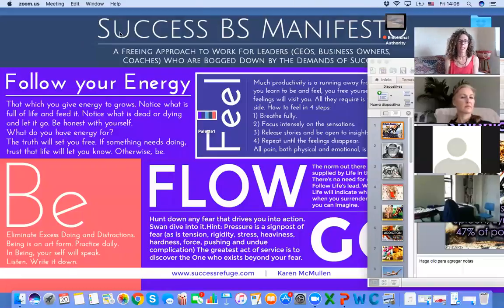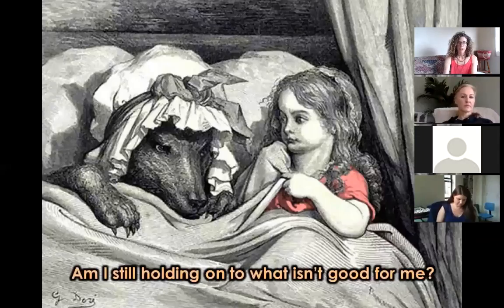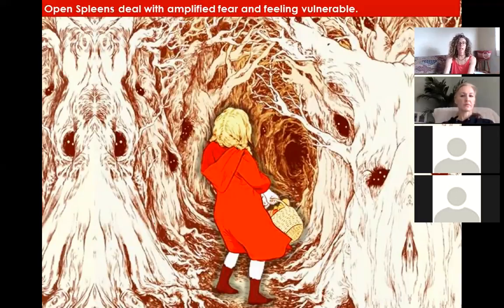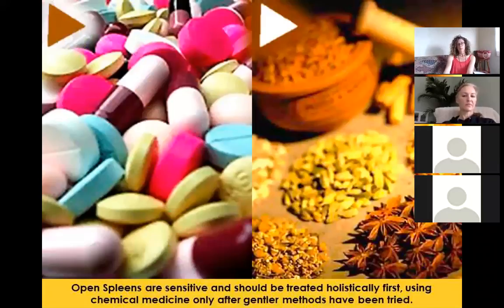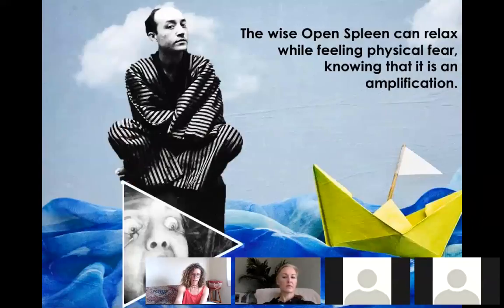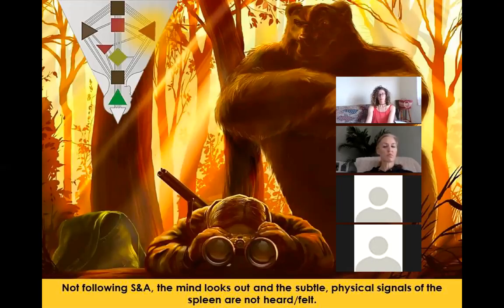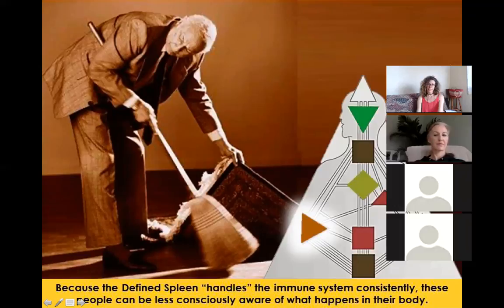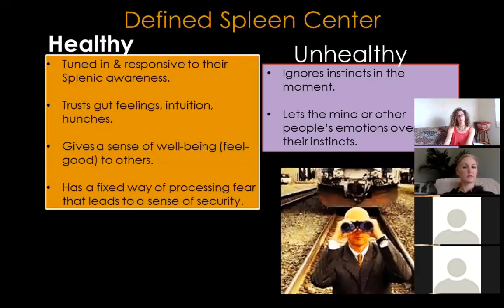The SPLEEN CENTER in Human Design // Understand Both the Defined and Undefined Spleen Center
An in-depth explanation of all aspects of the spleen center and how it manifests as both a defined and undefined spleen.

In this video we explore the expressions of the healthy and unhealthy defined spleen. We also explore the expressions of the healthy and unhealthy undefined spleen.

Learn all about Fundamentals of Human Design in this comprehensive full video tutorial. In this video I go in-depth on the ins and outs of this particular element of the Human Design System.
Originally a 5-month Human Design Fundamentals course priced at $2500, you can learn the basics here for free.

Go in order as you can learn the basics of Human Design from the beginning. Start by understanding:
1) The 4 Types (Generator, Projector, Manifestor, Reflector)
2) The 3 Most Common Decision-Making Authorities (Emotional Authority, Sacral Authority, Splenic Authority)
3) The 9 Centres (Head, Ajna, Throat, G, Heart/Ego/Will, Sacral, Spleen, Solar Plexus, Root)
4) Circuitry and Profile (Individual Circuitry, Integration Circuitry, Tribal Circuitry, Collective Circuitry) (1/3, 1/4, 2/4, 2/5, 3/5, 3/6, 4/6, 4/1, 5/1, 5/2, 6/2, 6/3)

There you will see more info about about Human Design readings

While this information is provided to you freely, your contributions towards my livelihood and well-being as a creator is greatly appreciated.

I am working hard to reach 1,000 subscribers, so that I can do more things on my youtube channel. Check back here for new videos every 3-4 days. Made with LOVE!

It's a pleasure to meet you. xo, Karen